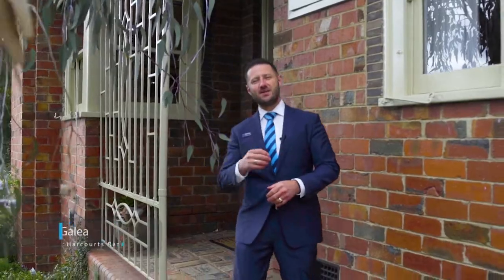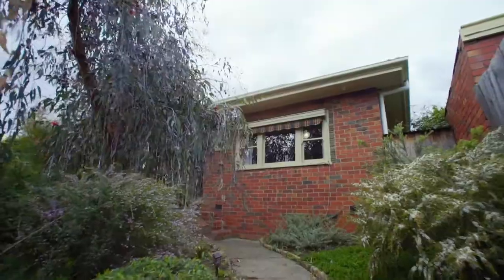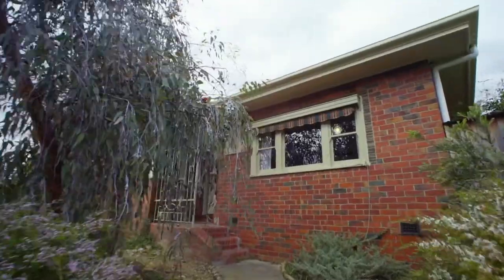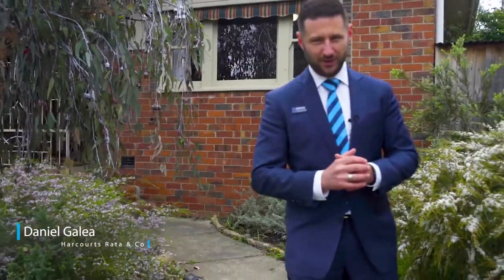Daniel Galea | Property Video | 2A Grampian Street West Preston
Mid 20th Century Period Home on Full Block

2a Grampian Street, Preston

3 🛏️ | 1 🛀 | 2 🚗 | Close to 🚋 | Period Home 🏡

Immerse yourself in a bygone era whilst relaxing in the charming garden of this impressive West Preston clinker brick home. Built in 1946, the Art Deco features have been meticulously maintained and the classic look of timber floors, and dark stained skirting, window frames and picture rails ensure you are investing in a historic piece of Melbourne real estate. During the day, the home is bright and light filled and of an evening, converts into a warm and cosy adobe by simply lighting the fire. Modern day conveniences have been added, namely the ducting heating and evaporative cooling, solar panels and updated wet areas. The 3 bedrooms are spacious and the home nestled on a full block, the front garden is planted with an array of low maintenance native flora. A separate spacious studio is equipped with hot/cold water and split system unit, tucked away in the peaceful garden with an ideal atmosphere of inspiration for the budding artist or home office setup.
Leave the car in the secured carport because the Gilbert Rd Tram is only a block away and runs directly into the CBD, stopping off at a plethora of cafes and restaurants. Weekends will be filled with activity, between the Preston and Coburg markets and the freedom of either Edwardes Park Lake or Coburg Lake Reserve, both with amazing walking tracks.

The Preston Train Station is also close, solidifying a terrific investment. Inspections a must, you won't be disappointed.

Happy Bidding,
Dan